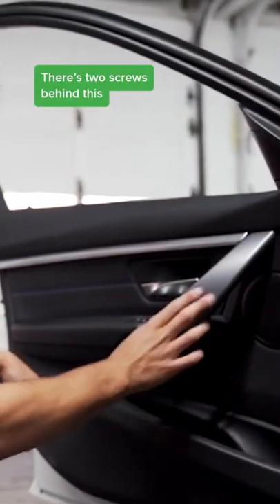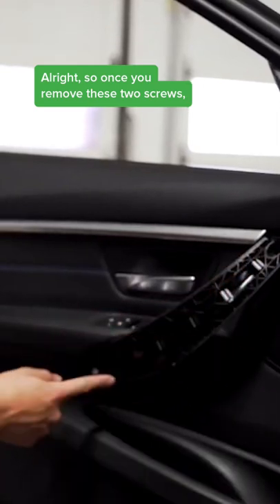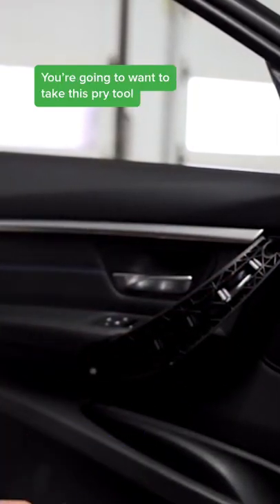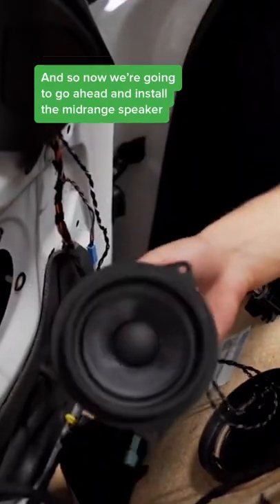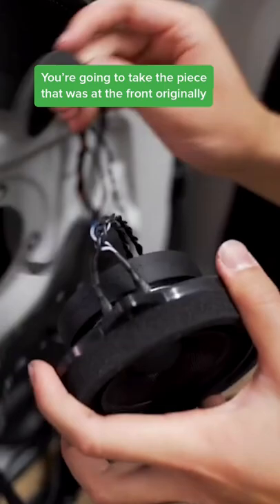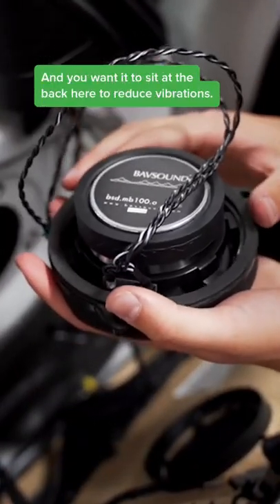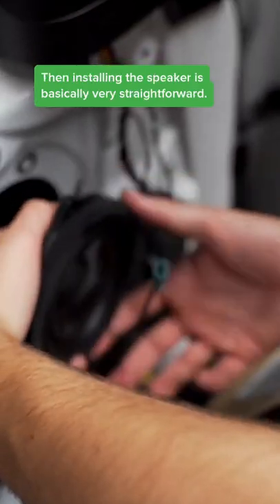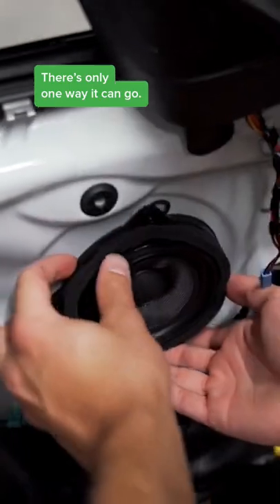Bavsound Midrange Speaker installation on a BMW 340i.🔊🔊🔊